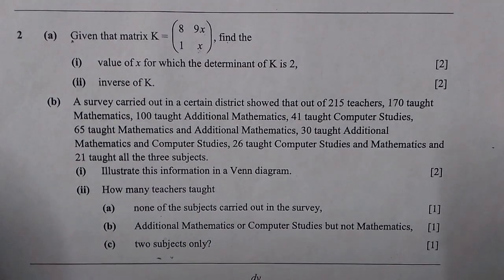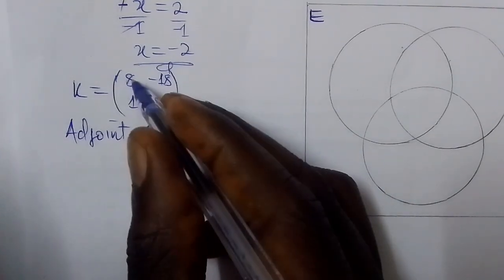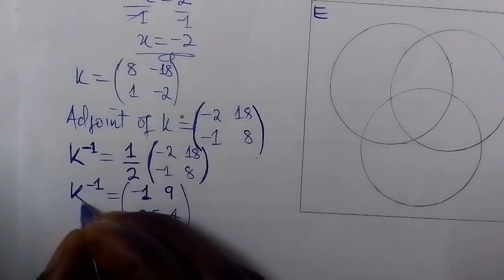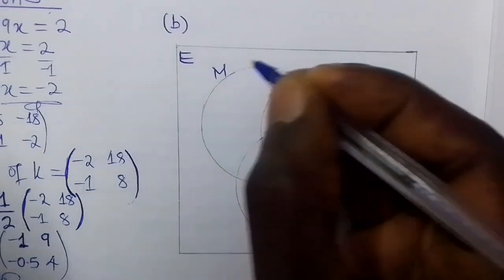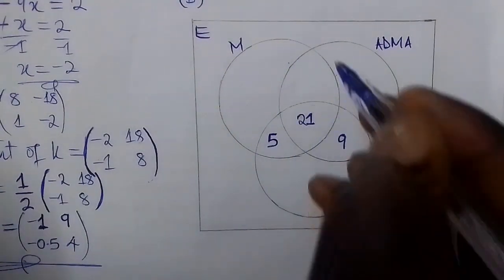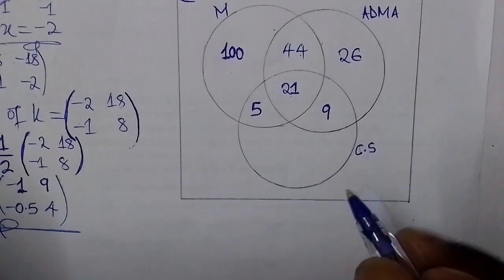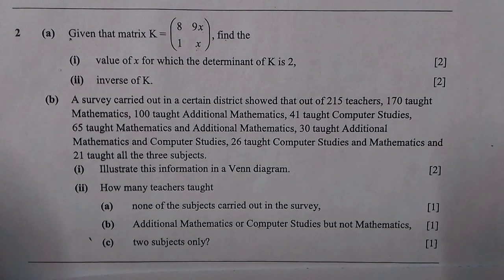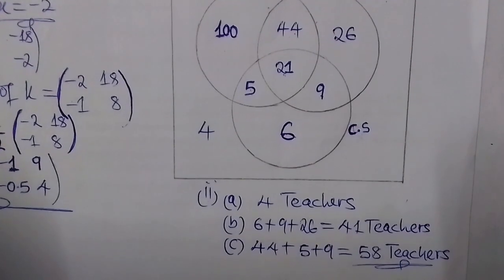Matrices & Sets | 2023 G12 Int. Math P2 Q2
Matrices | Sets